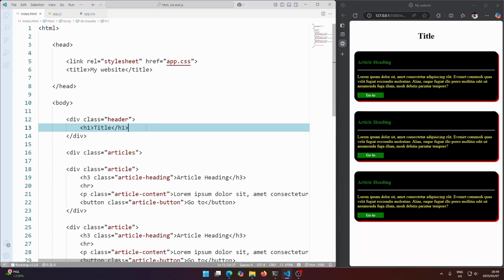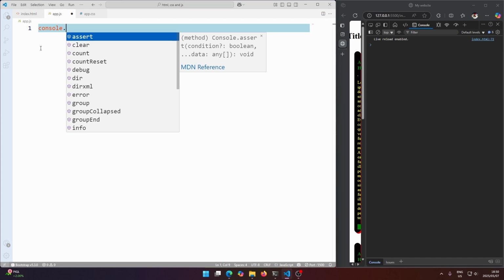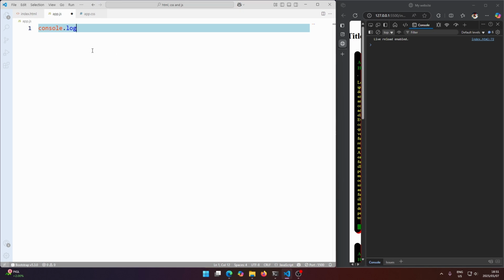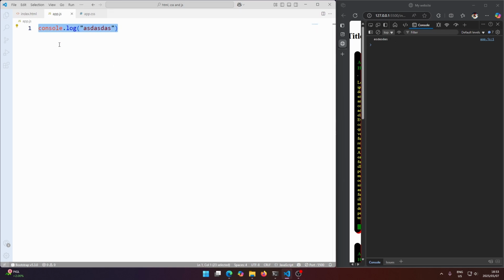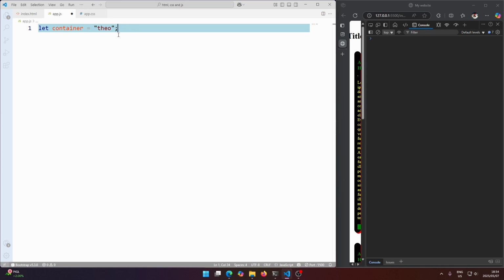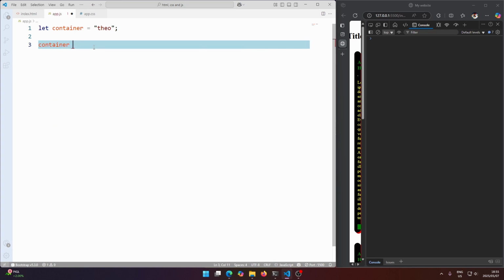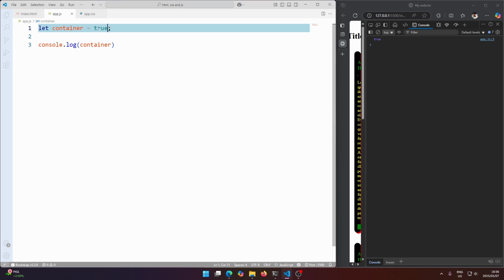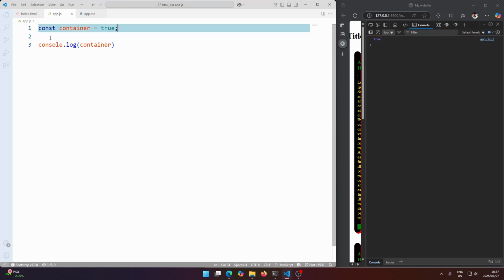Html Css and JS - Logging and Variables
In this video, we start looking at how logging and variables work in javascript.